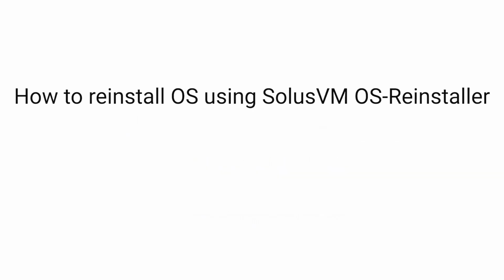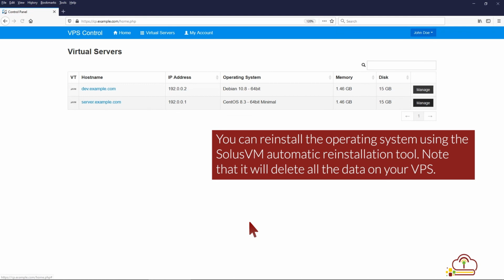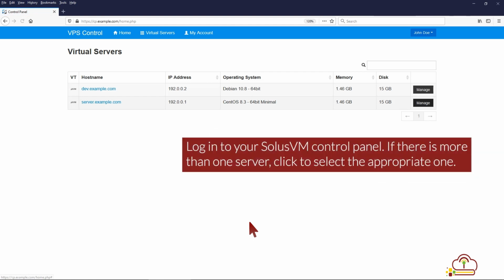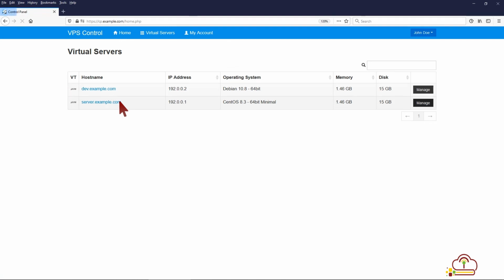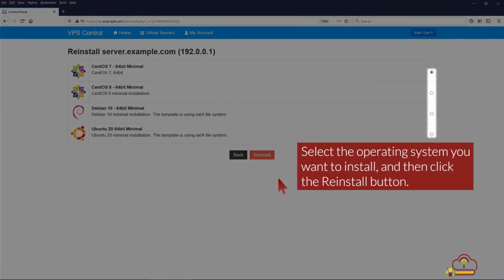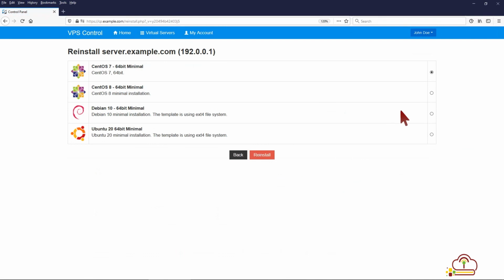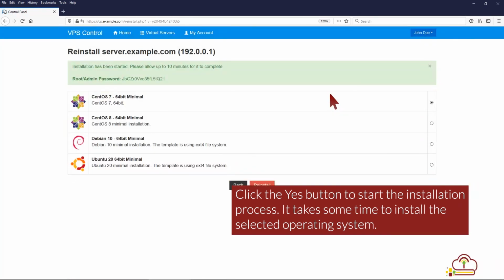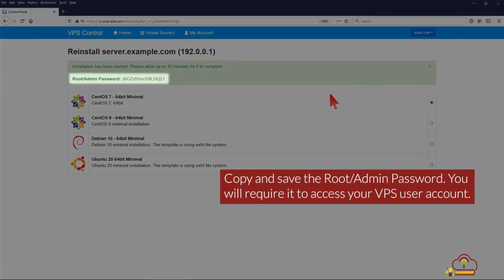How to Reinstall OS Using SolusVM OS Reinstaller INTERPROWEBHOST